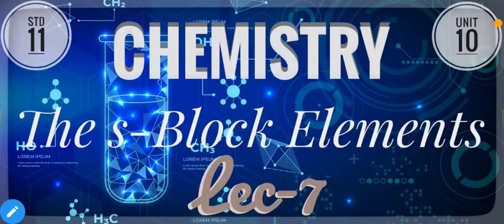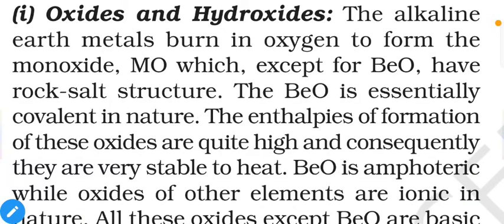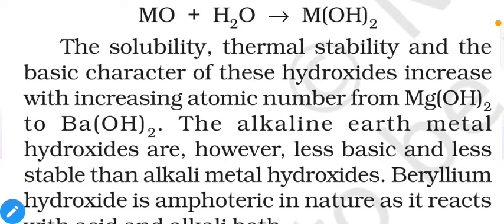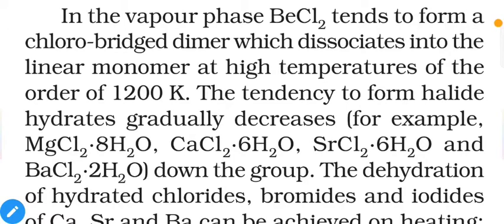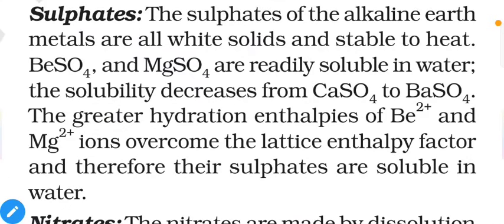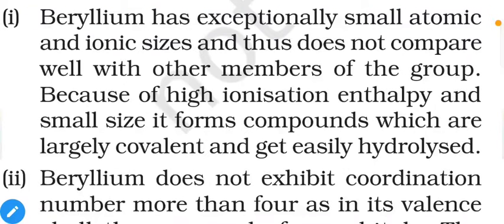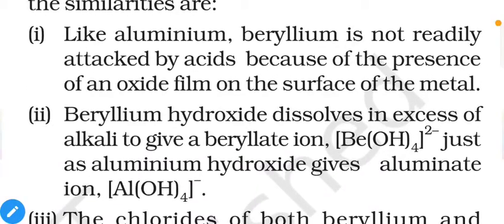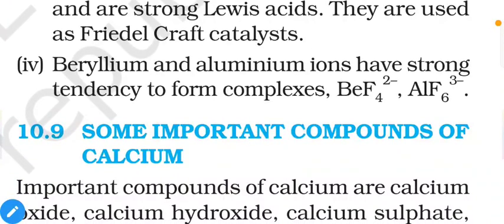Eng. 11 Sci. Chem. Chep. 10, The s-Block Elements Lecture-7